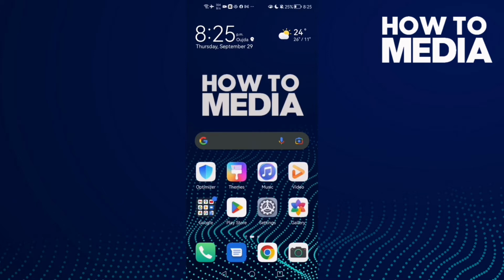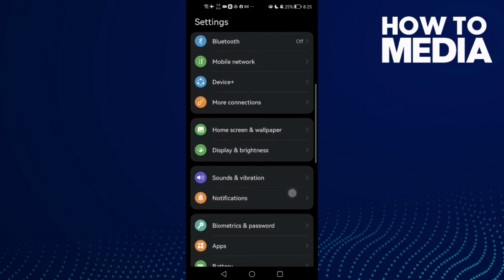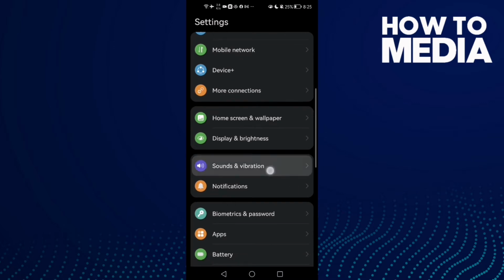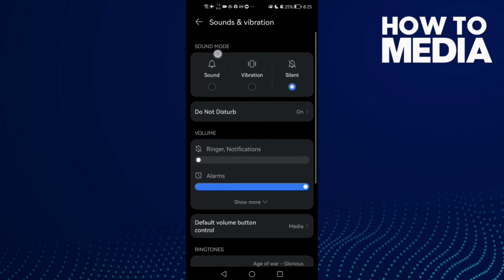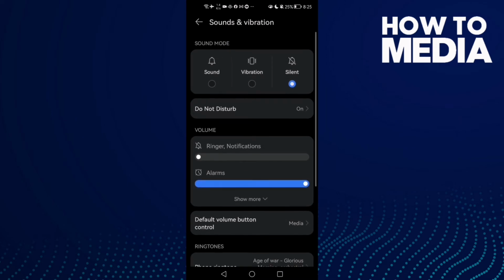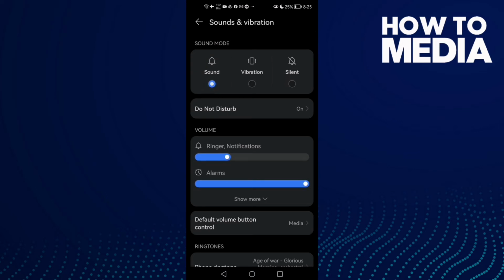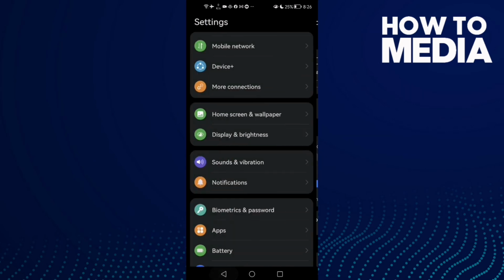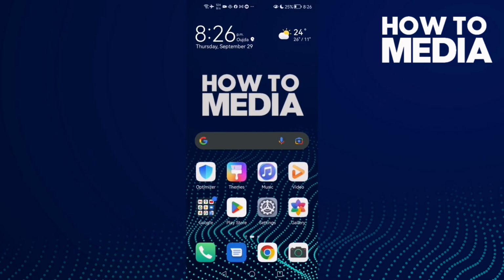How to Change Sound Mode on Android Phone 2022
in this video we discuss :